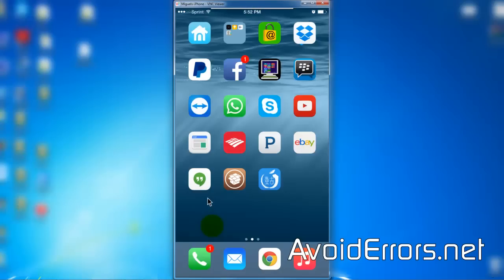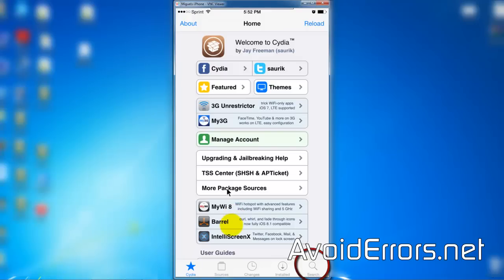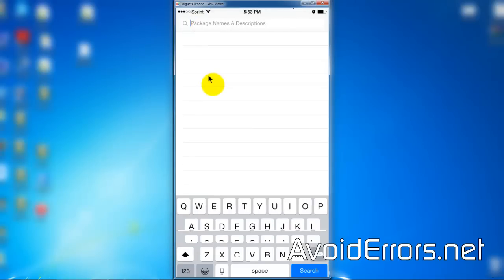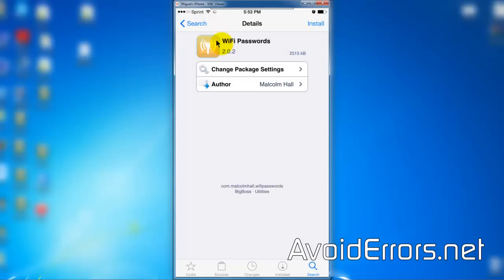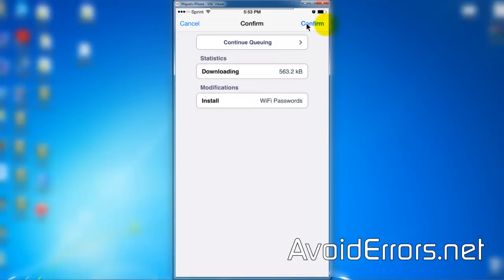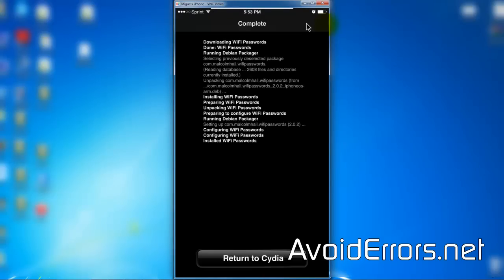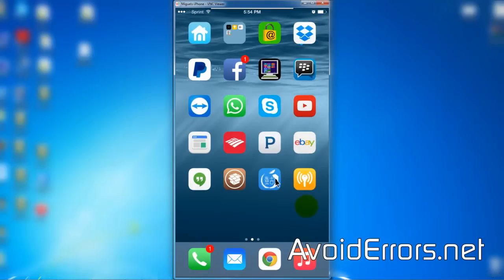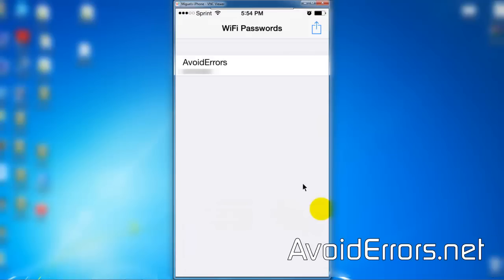How To Show Wifi Passwords on Iphone - AvoidErrors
WiFi passwords are always saved to a hidden location on your iPhone and you can't see them as you can do on a computer. There are ways which you can use to find saved WiFi passwords but it will require jailbreak and make sure Cydia is installed before you proceed with this tutorial.